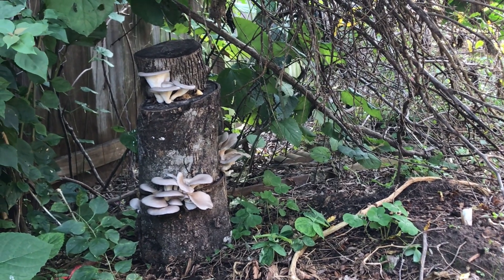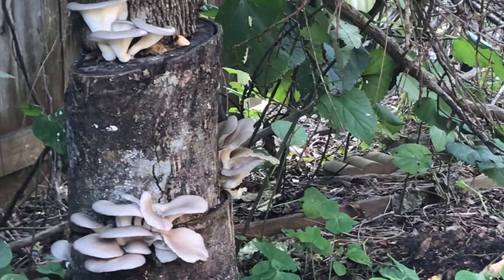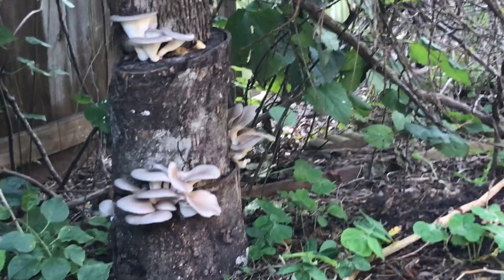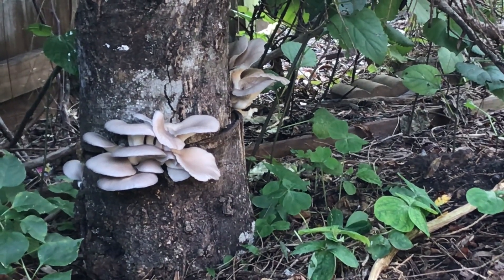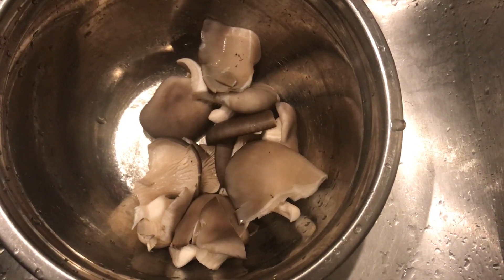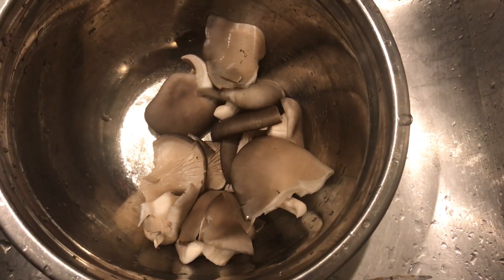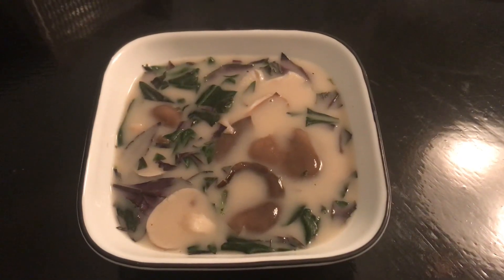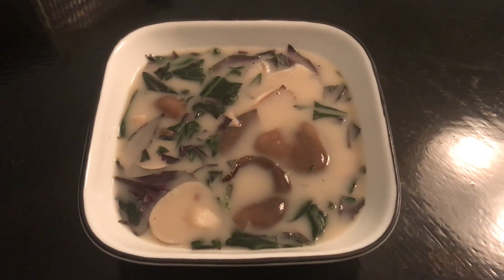FunAmericanLife 173: Backyard oyster mushrooms Dec. 2021